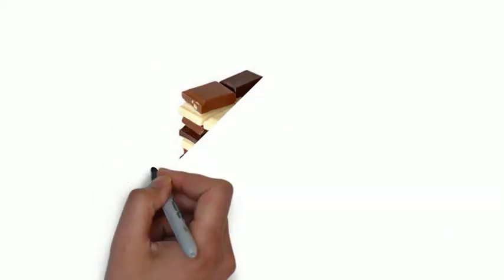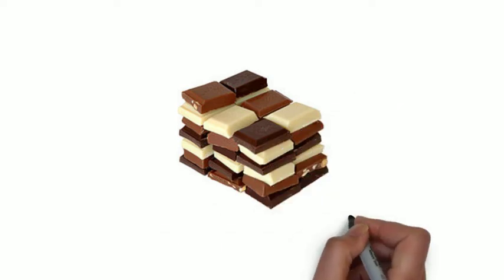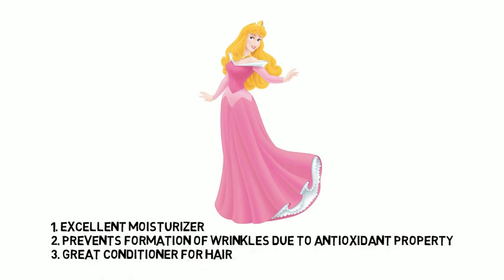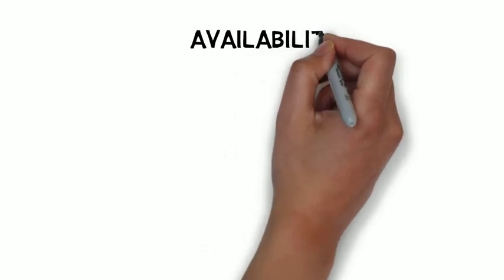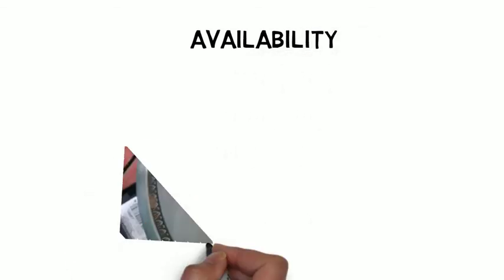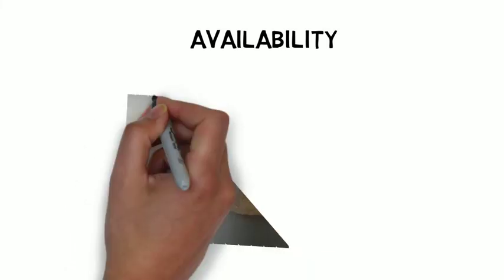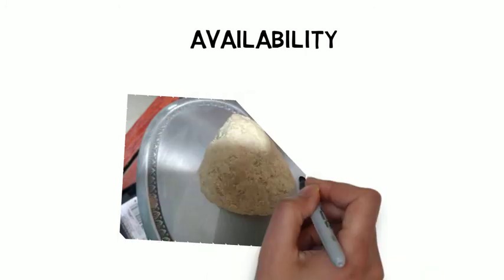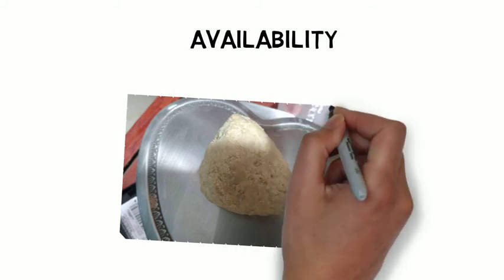Benefits of Kokum butter / Garcinia Indica butter || Indian lifestyle Guide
In this video we will discuss the various benefits of kokum butter and also understand the process of making it